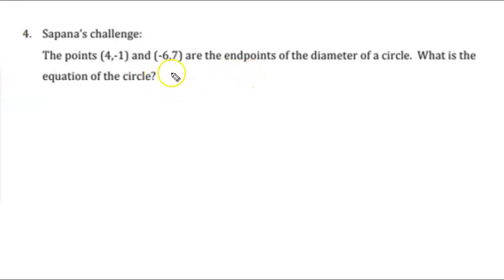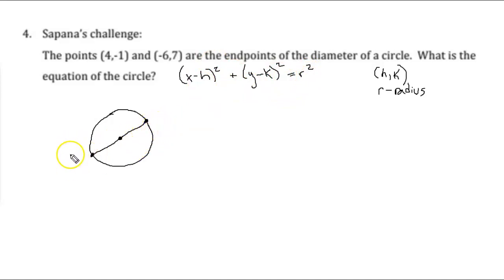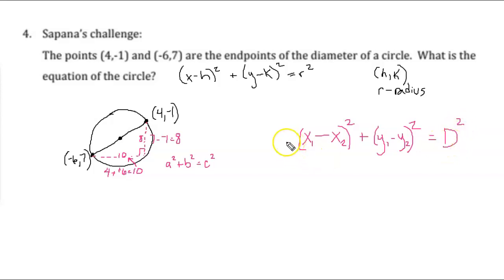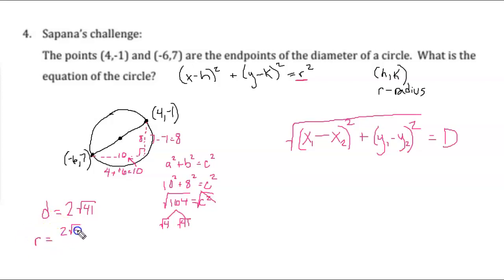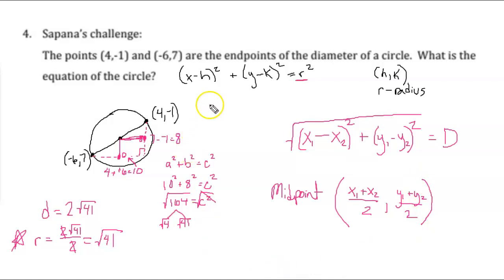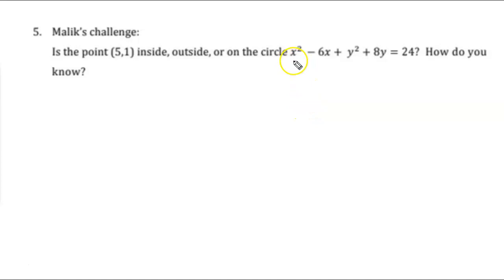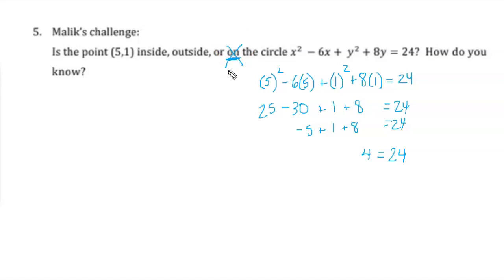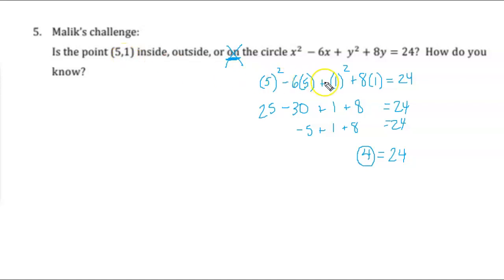M3 U7 Lesson 11 Circle Challenges Summary Video